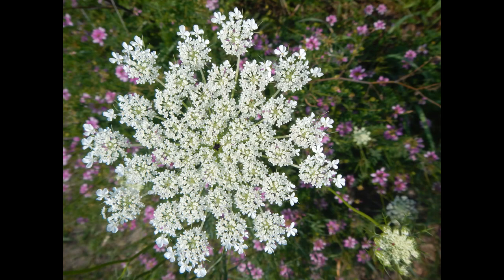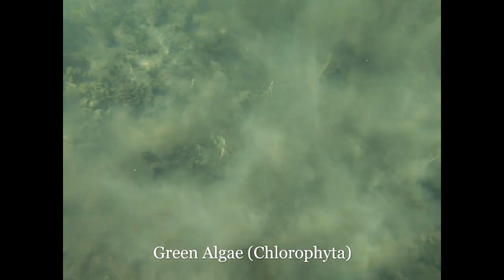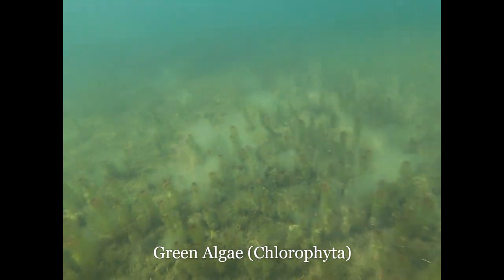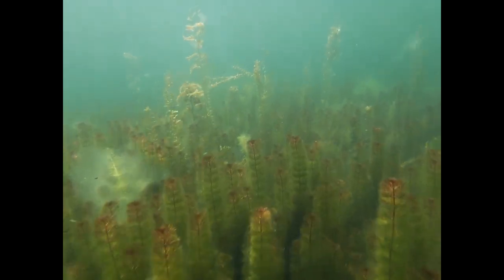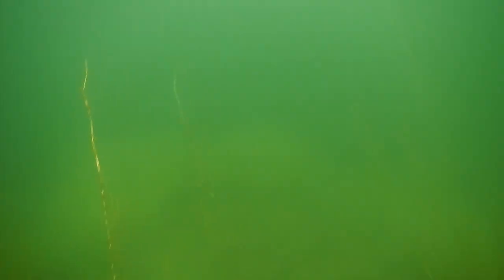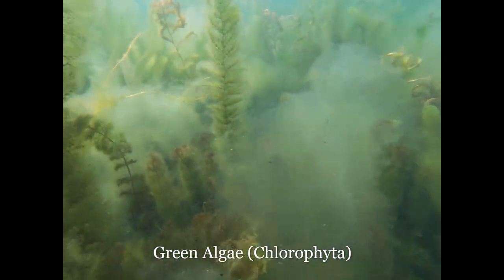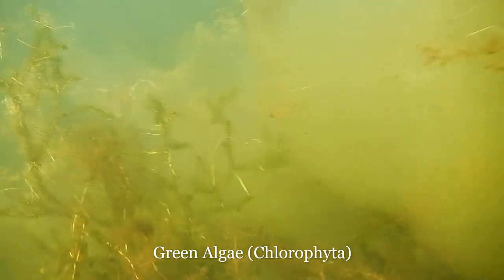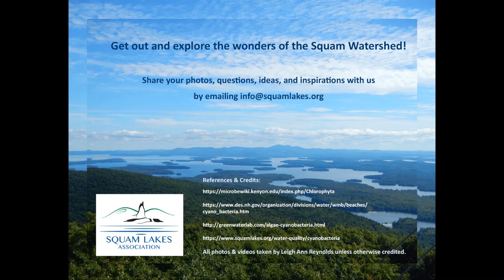Squam Watershed Wonders Episode 6 Blooms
The Squam Watershed Wonders series, created by our Director of Education, Leigh Ann Reynolds, is inspired by the videos & photos she has taken throughout her years hiking the trails, paddling around the islands, and snorkeling along the shores of Squam. The videos explore the who's, what's, why's, and when's of the watershed. Tune in weekly for Squam Watershed Wonders!

In Episode 6 discover what those globular, cloudy looking blooms are...

How to ID cyanobacteria and how to report it to NHDES

With many people exploring the lakes and mountains of the watershed, dedicated Squam enthusiasts are bound to come across mysteries and concerns in their travels. to the form for reporting any concerns or oddities, or to request flora and fauna identifications.